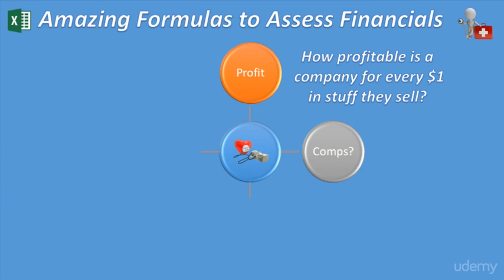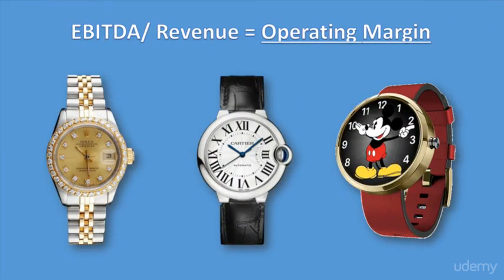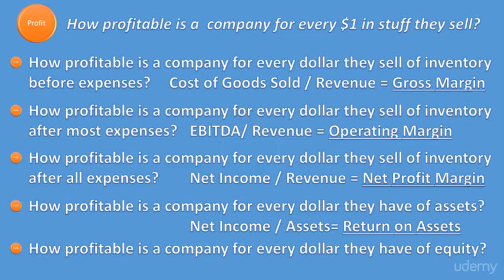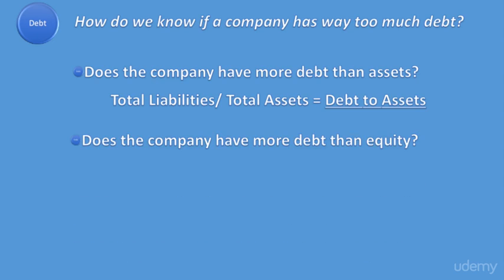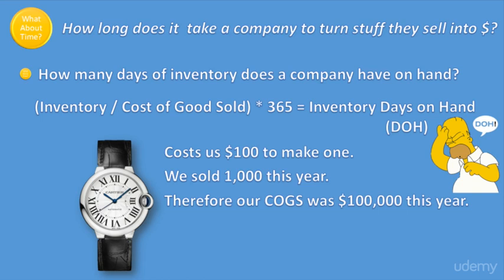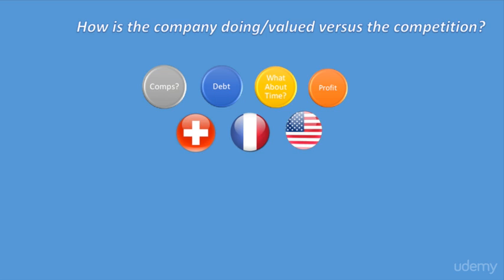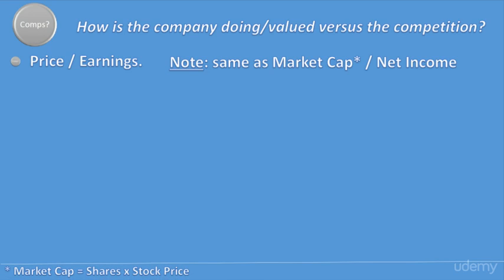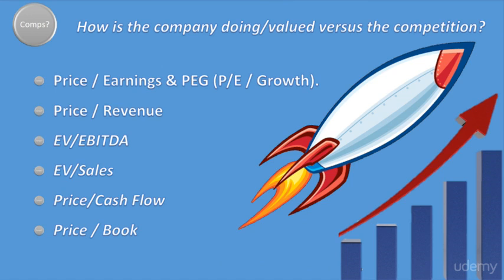2 Amazing Formulas to Assess Financials